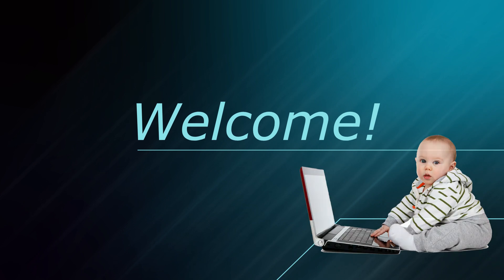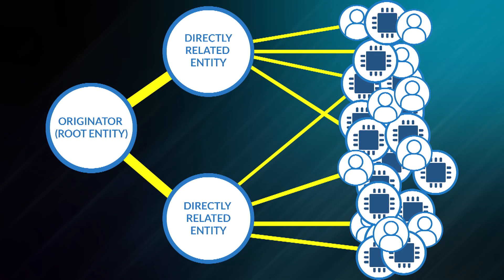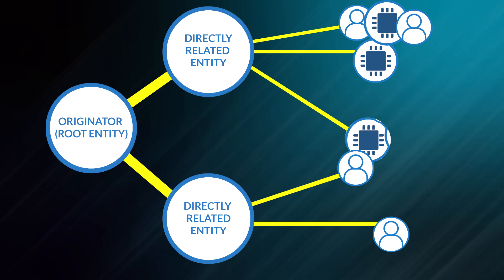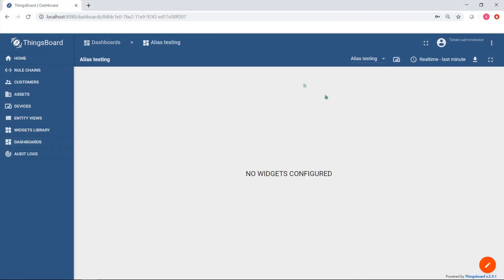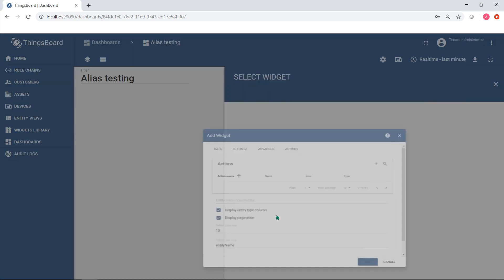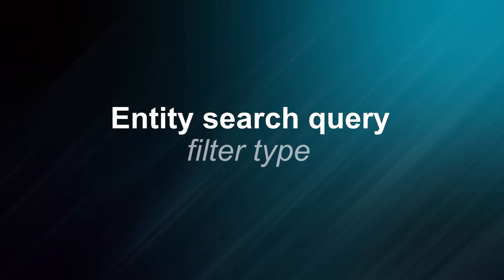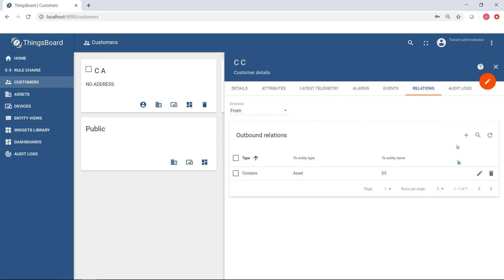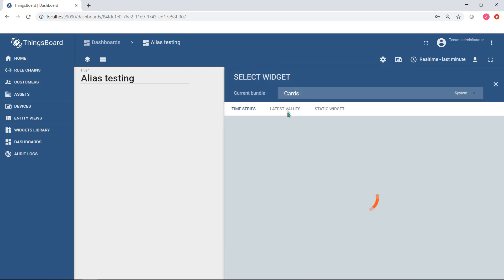ThingsBoard CE education: Lesson 8. Complex ThingsBoard aliases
Welcome on ThingsBoard online education course. This is the best way to become a ThingsBoard guru.

Lesson 8 is dedicated to ThingsBoard aliases as well. This is the second part of the complex 'Aliases' module. So, go ahead to make IoT solution development fast and cosy and discover query-type aliases.

Do not hesitate to leave your comments or appreciate us with Likes and Shares.

Note:
Things Board CE education is a playlist with short and easy-to-perceive e-lessons. It's designed to reduce your time on discovering all possibilities of our open-source platform. and go through this playlist.